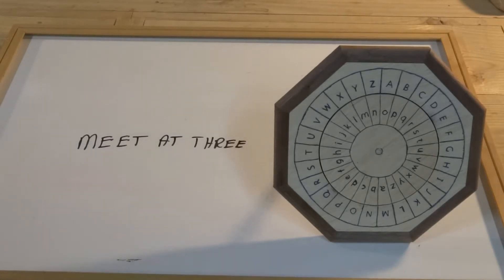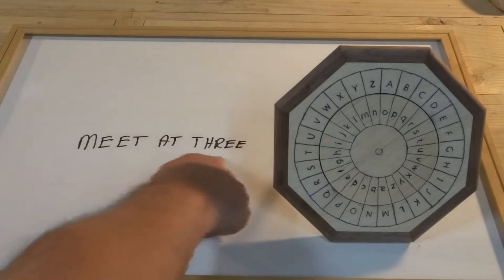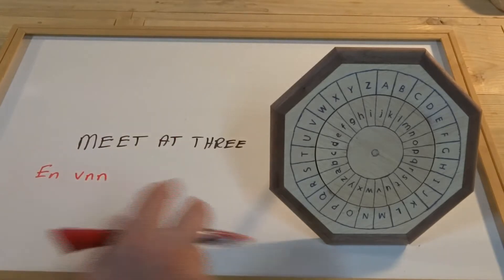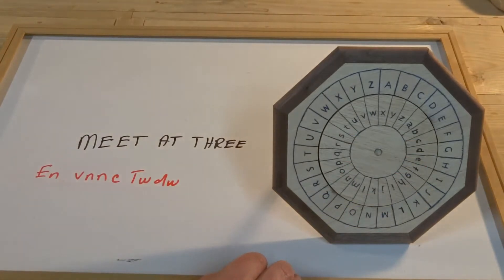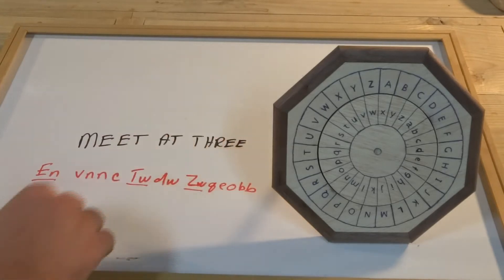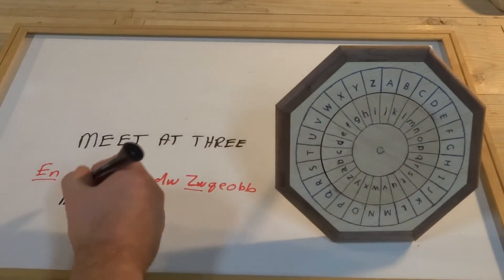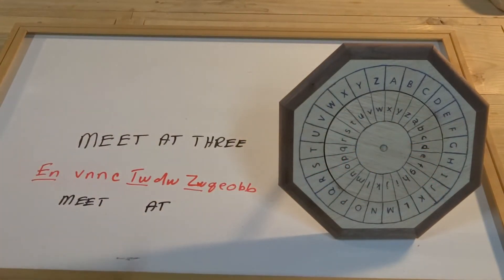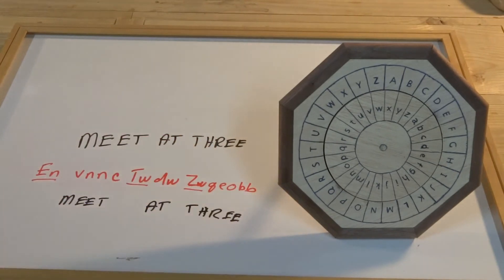Cipher Wheel 02 - Multiple Index Cipher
Back with the cipher wheel again, but this time creating a cipher with several indexes.  Using multiple indexes means changing the wheel setting throughout the message which makes it harder to crack.

Cryptic Woodworks Etsy Shop